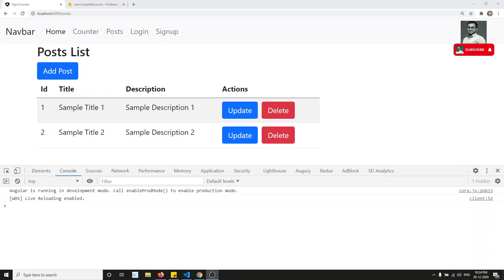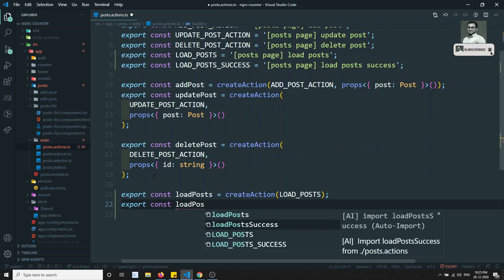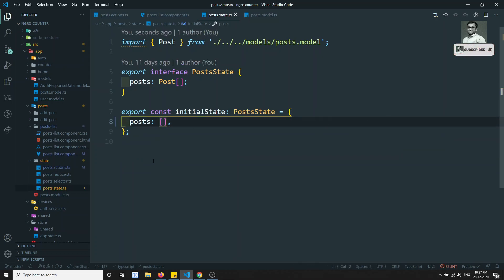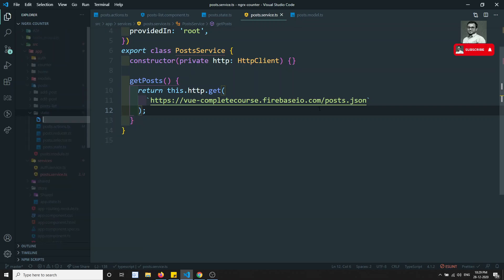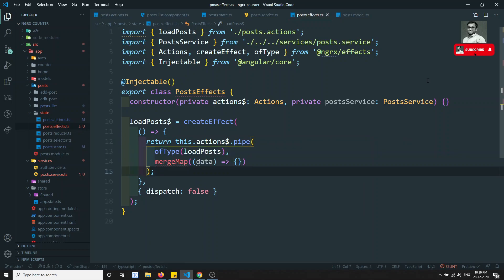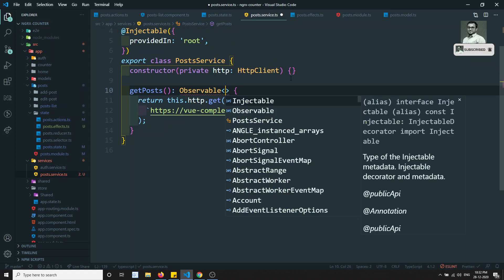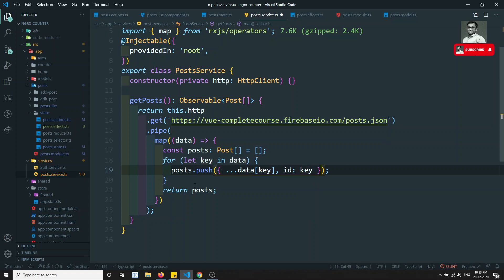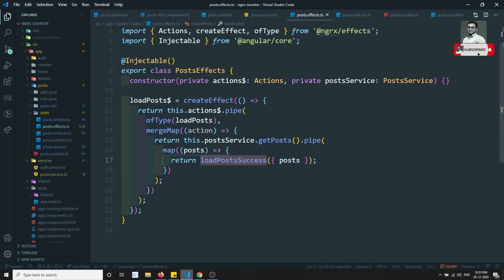35. Get Posts Data from backend HTTP API call using Posts Effects in Ngrx Angular Application.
Hi Friends
In this video we will see how to get the posts data from the backend http api call using the posts effects file in Ngrx Angular Application.